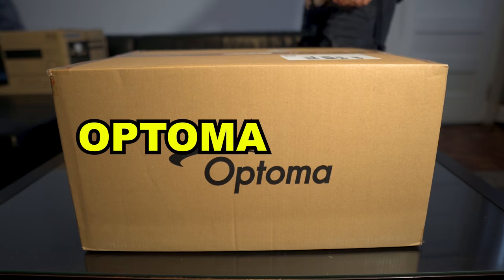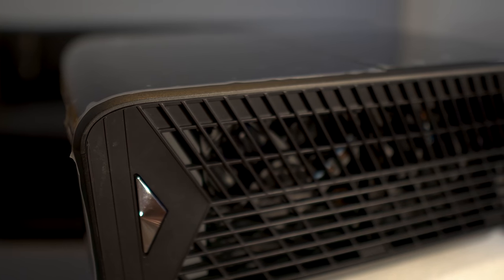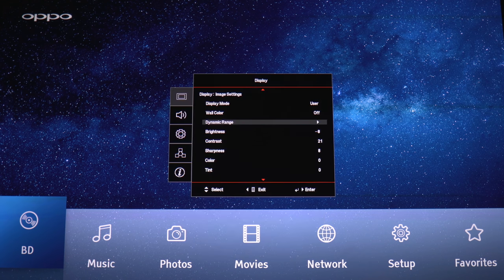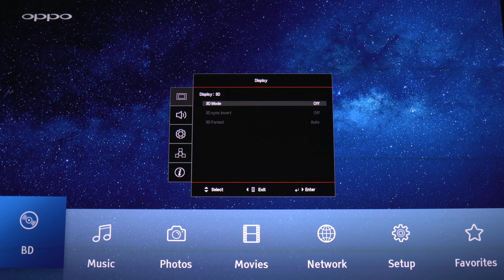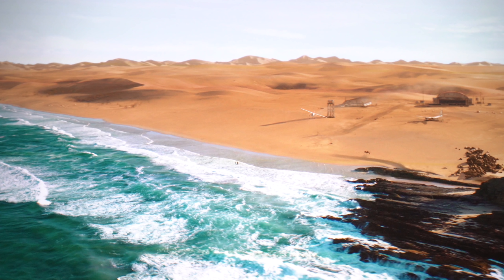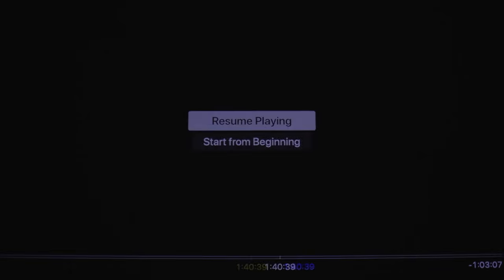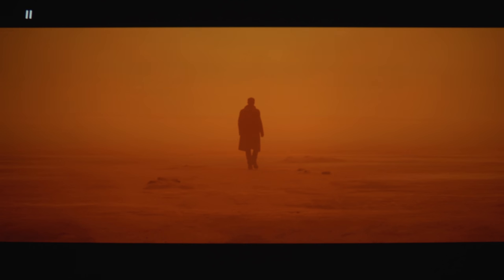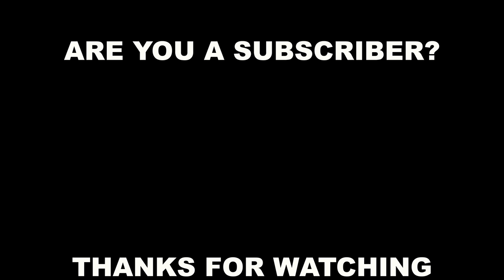EYE BLINDING! Optoma UHZ65 Laser 4K Projector Review & Setup | Home Theater Upgrades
We take a look at the Optoma UHZ65 laser 4k projector and see how it stacks up against the Sony 695ES.

More Equipment: